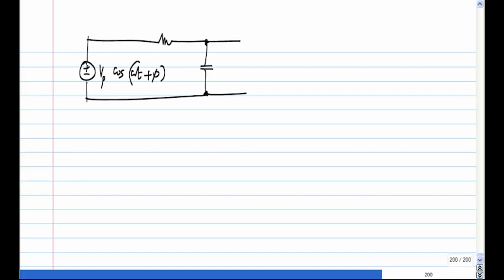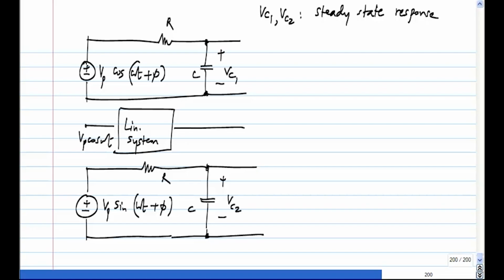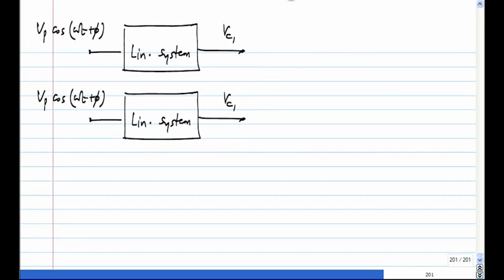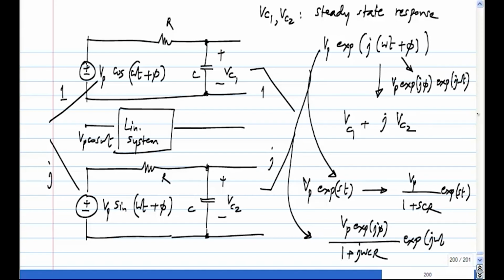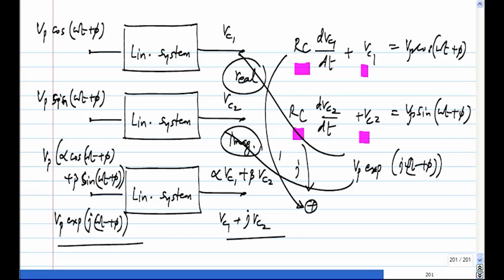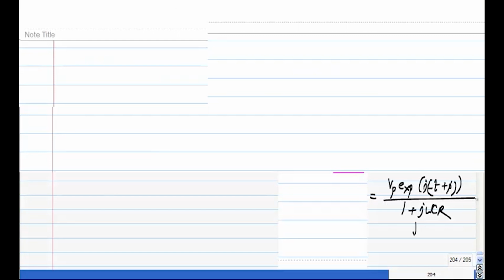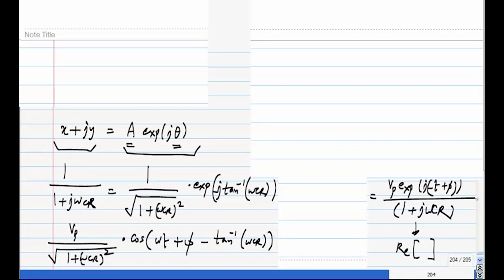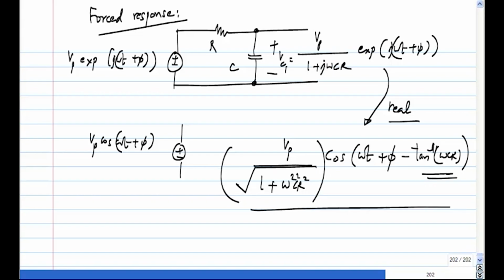FIRST ORDER RC RESPONSE TO A SINUSOIDAL INPUT-VIA THE COMPLEX EXPONENTIAL